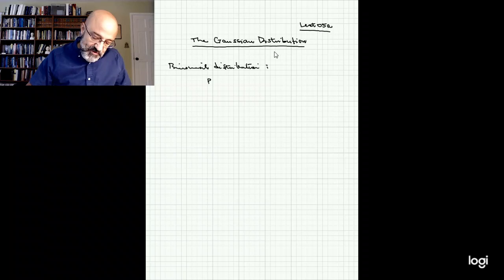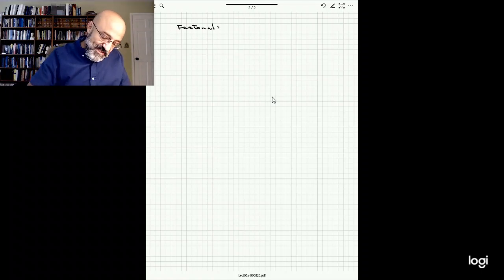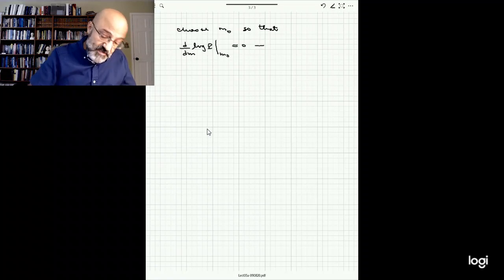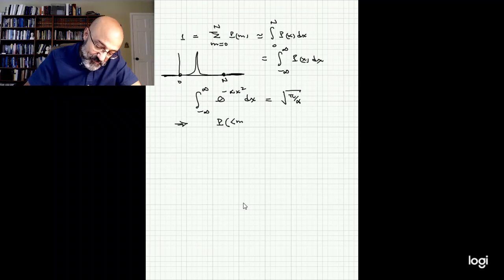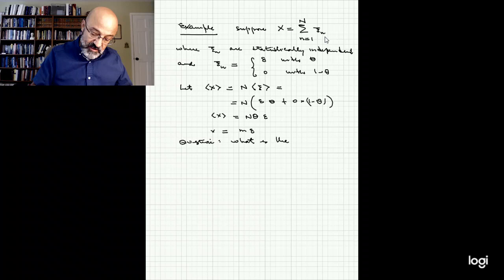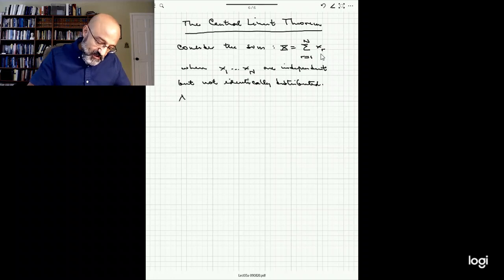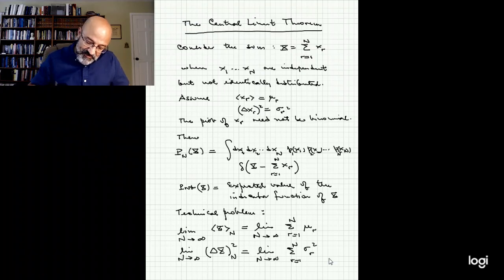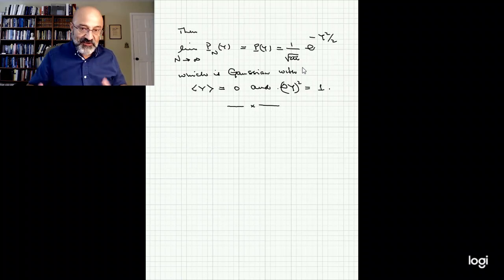Lecture 5 Part 1. Probability: Degrees of rational belief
Lectures 2-6 Probability: Degrees of Rational Belief
Topics:
Probability as the tool to represent states of incomplete information.
Probability and frequency. Central limit. Updating probabilities: Bayesian inference.